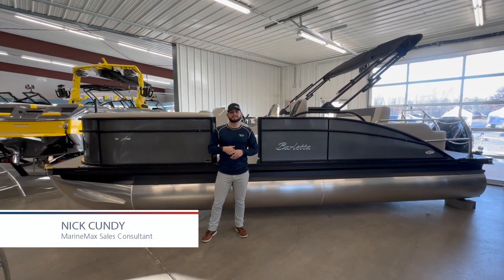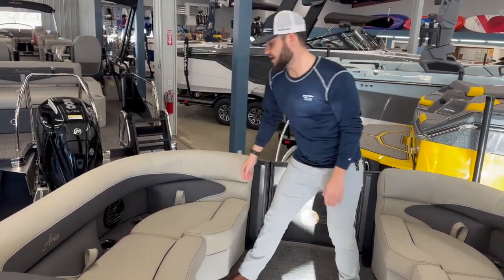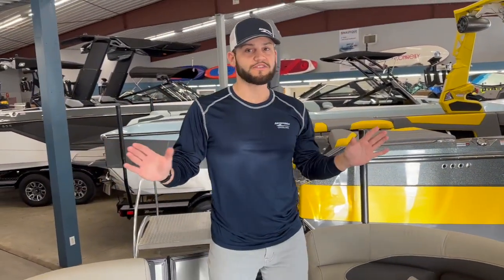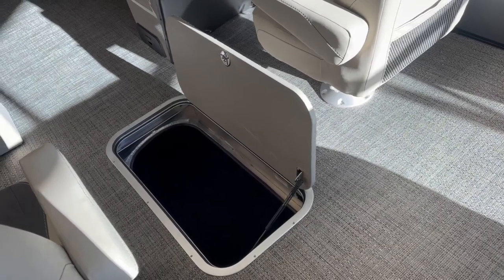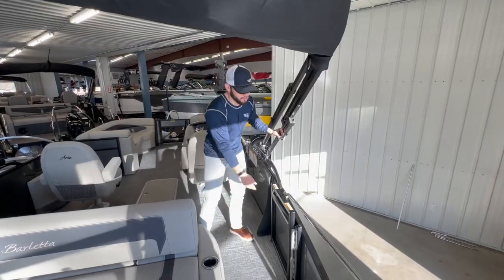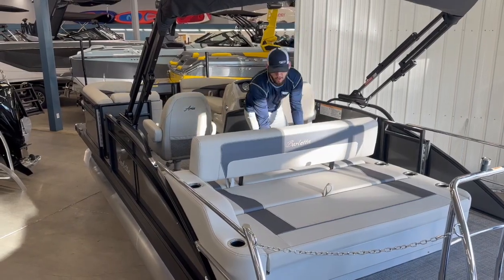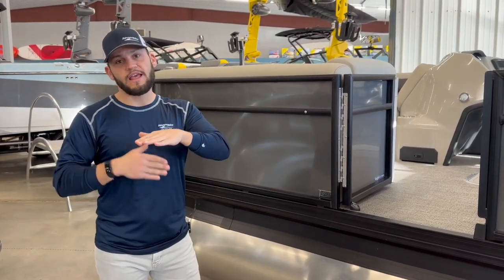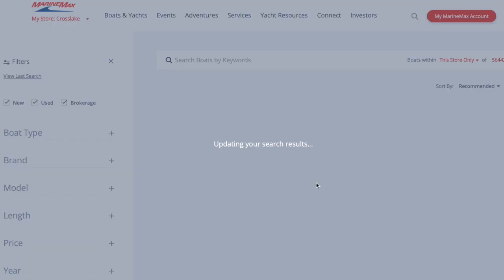PERFECT Family/Pet Tritoon in Minnesota: 2024 Barletta Aria 22 UC (Rear Lounger!) Boat Tour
Sorry, this boat is sold!